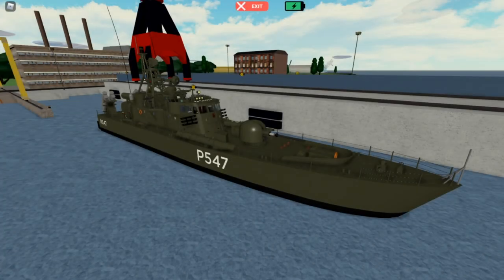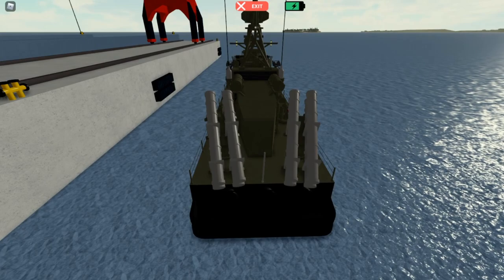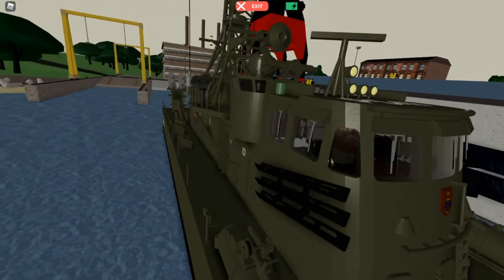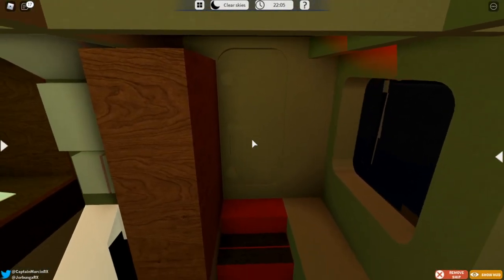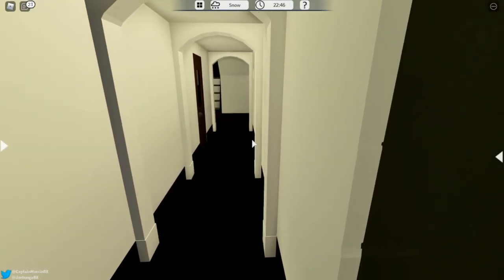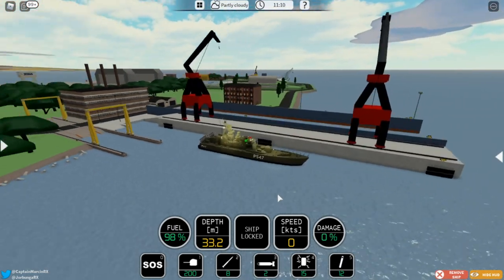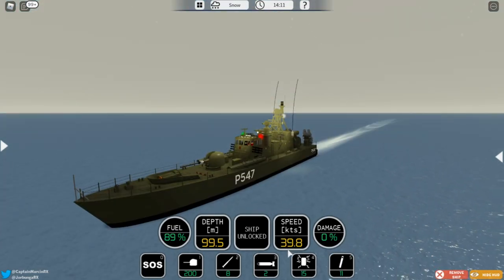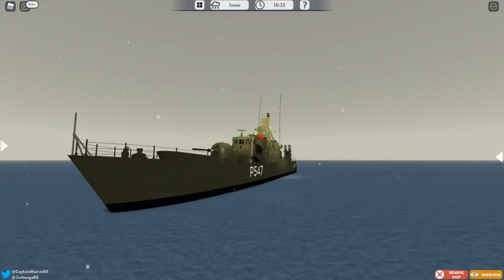Willemoes-class missile boat review + PVP stats in Dynamic Ship Simulator 3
I really hope you guys enjoyed this little overview on the Willemoes.
One thing I forgot to mention, this ship costs 4 million credits.